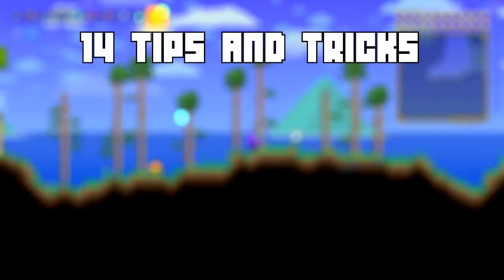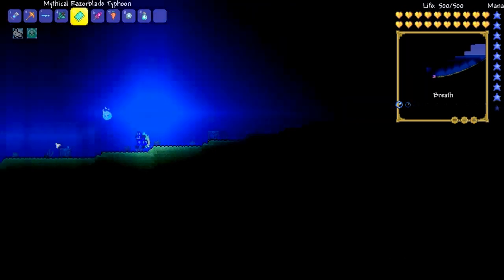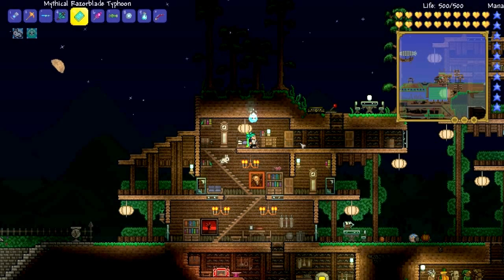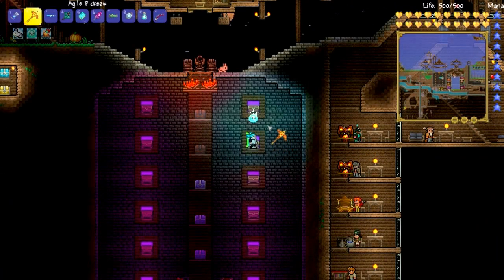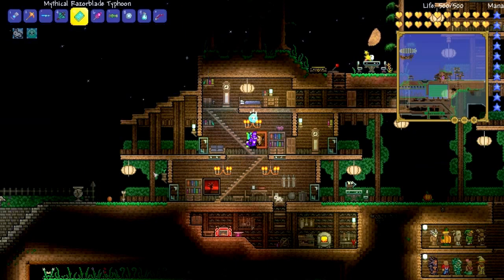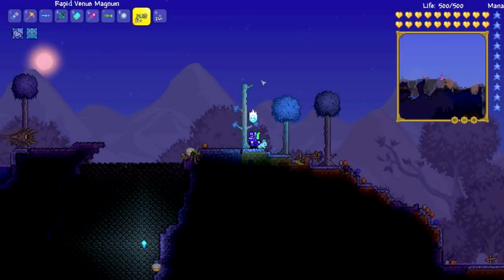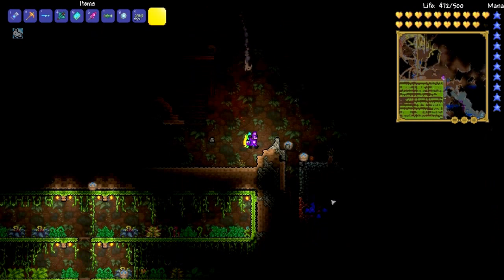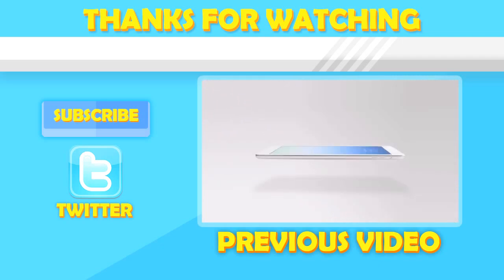14 Tips and Tricks You Should Know About Terraria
EDIT: This video is rather outdated and some features may not apply in current versions. Thank you for all the support!